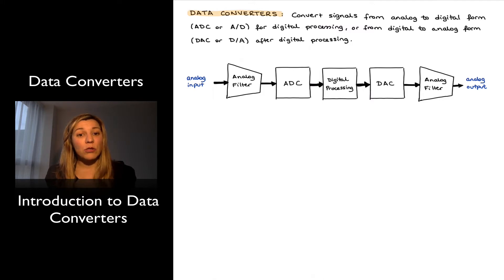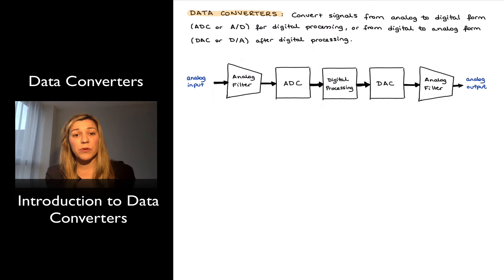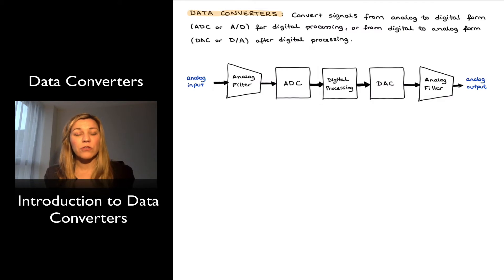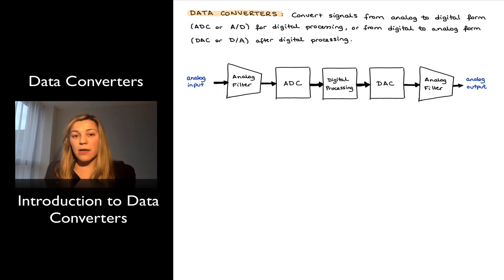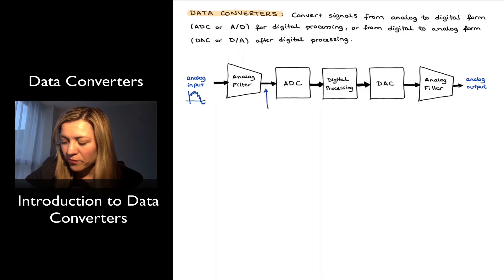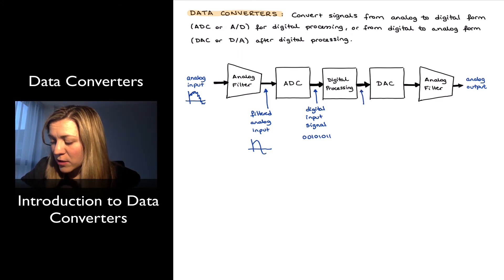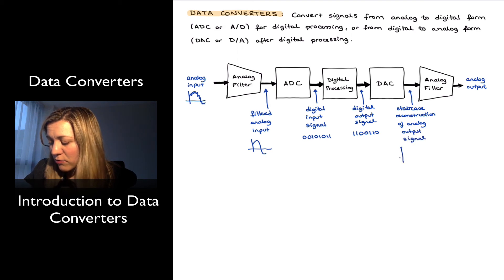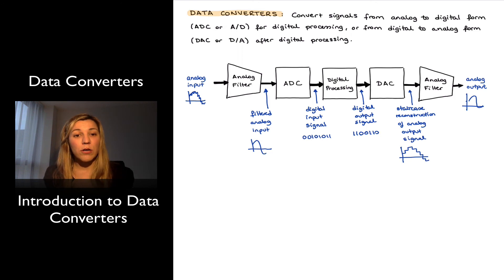Introduction to Data Converters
Introduction to data conversion systems and their structure.